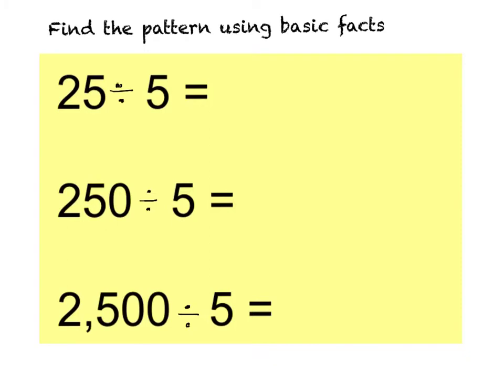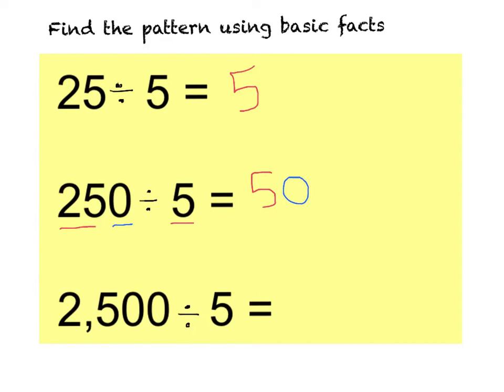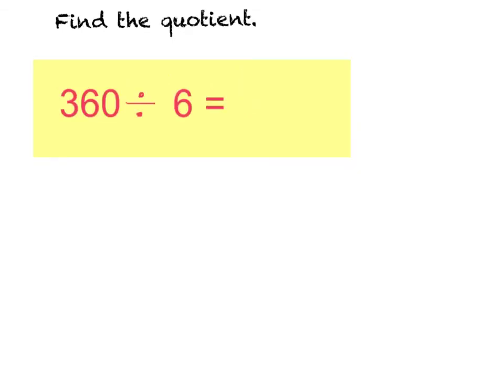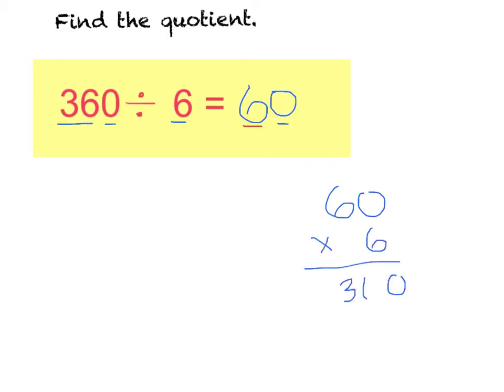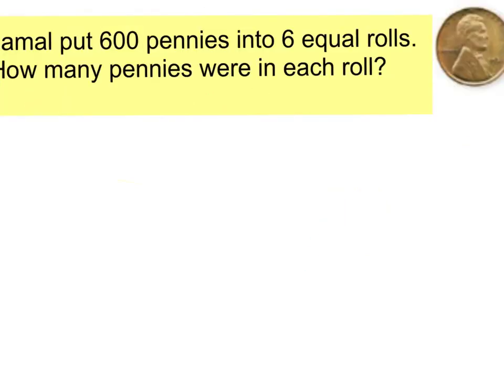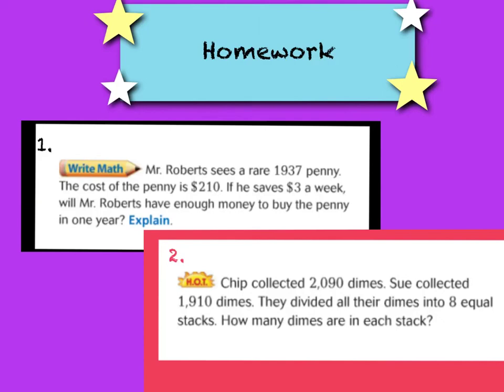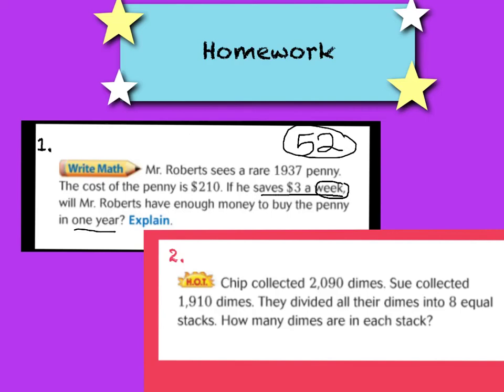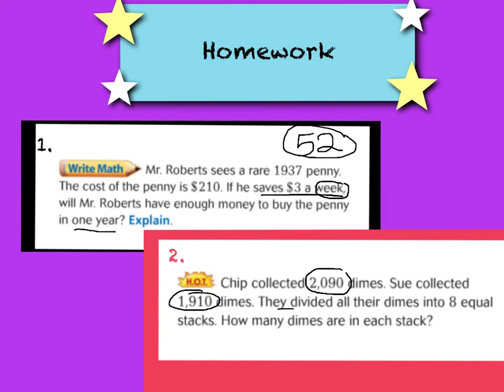Made with Explain Everything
4.4 divide tens, hundreds, & thousands